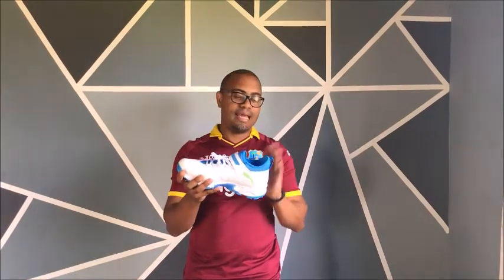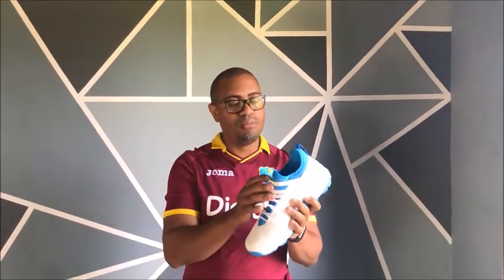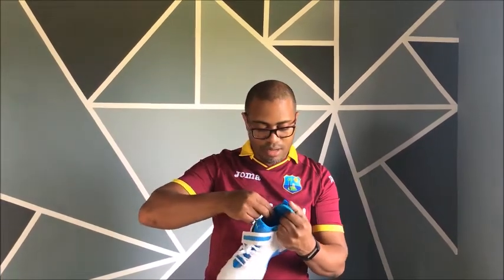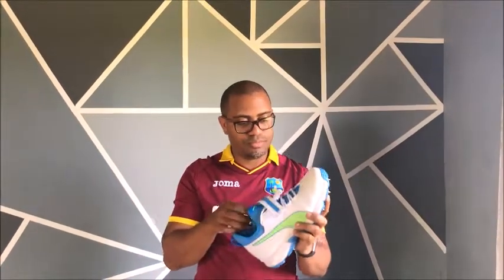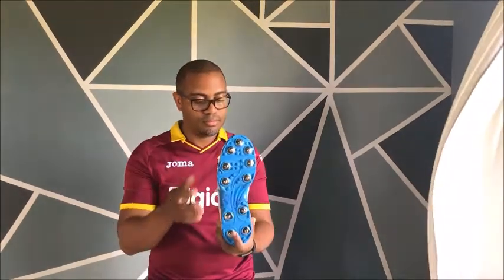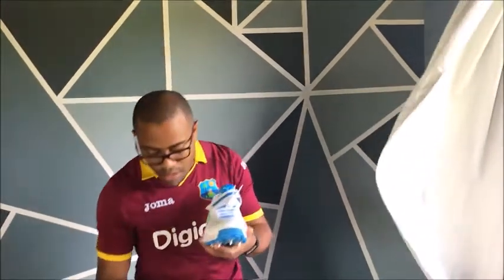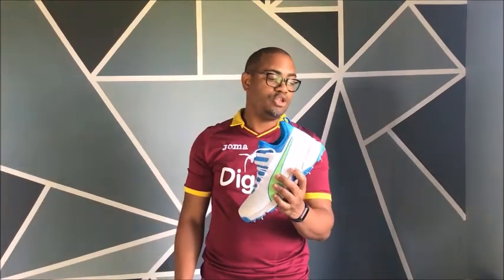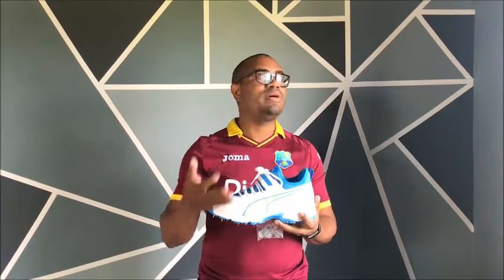Puma Evo 19 1 Cricket shoe Review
Puma 19.1 Bowling Shoe Review
Cricket Bowling Shoe